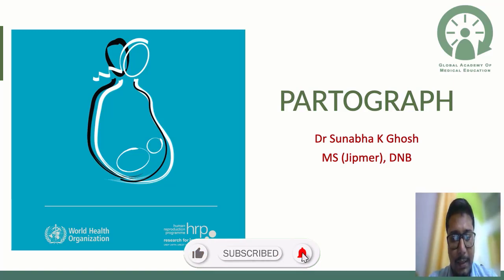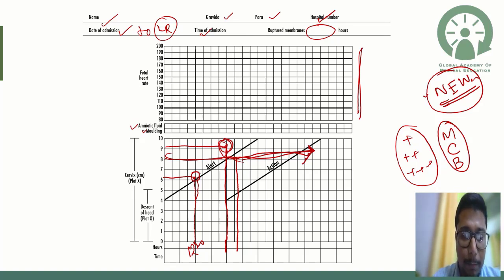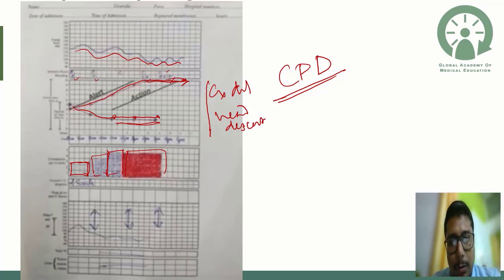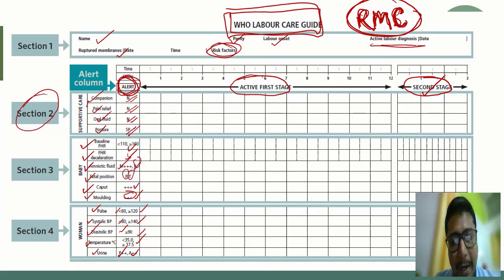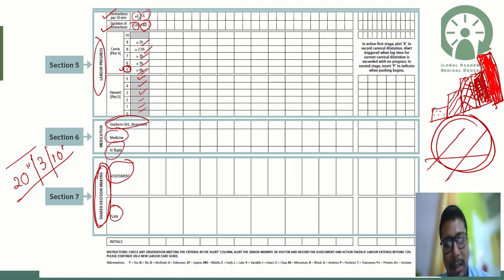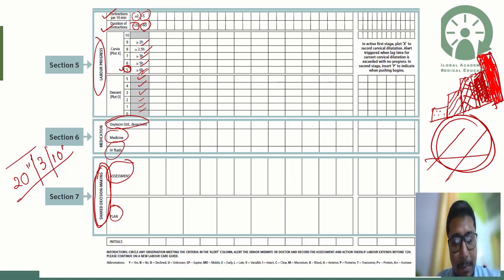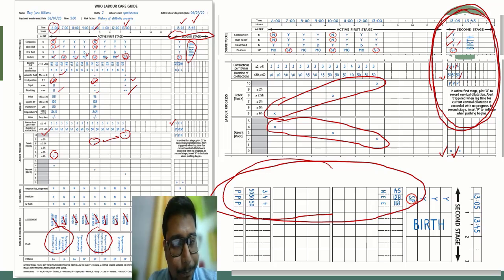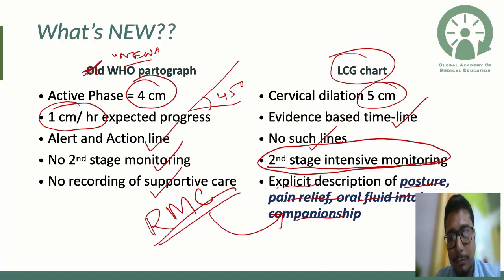FMGE 2023 Obs-Gyn High Yield Topics | Partograph | Dr. Sunabha K. Ghosh | GAMEPGAPP